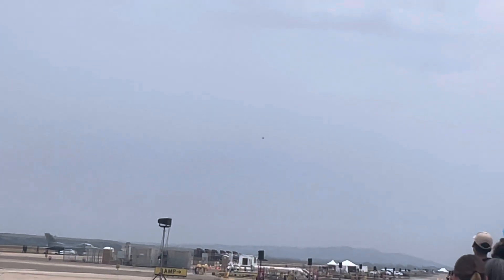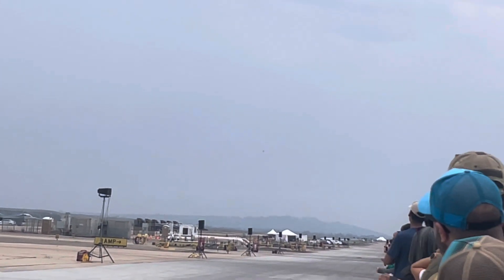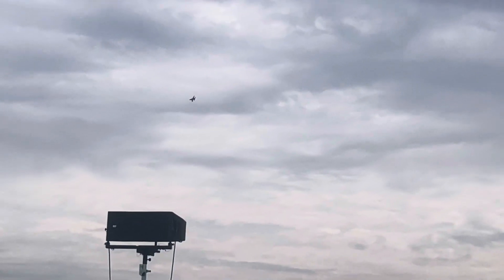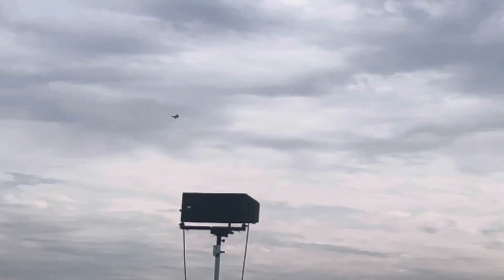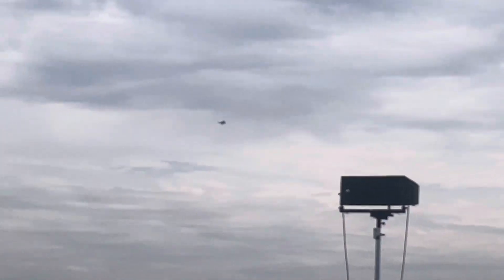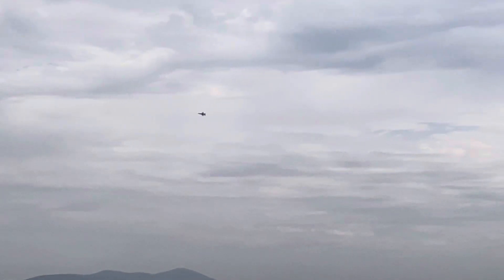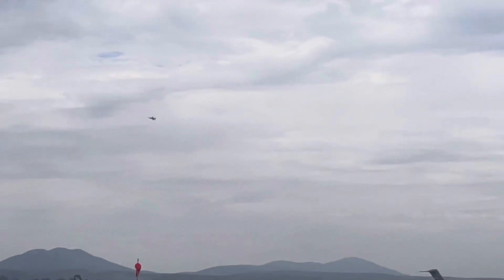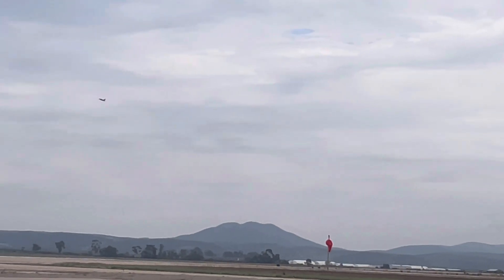F16 demo Miramar 9-22-2023